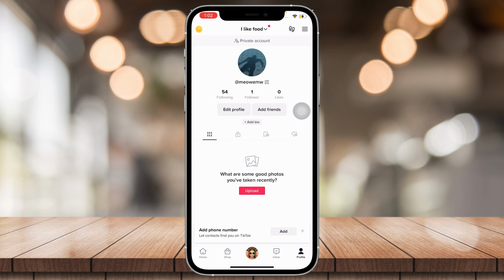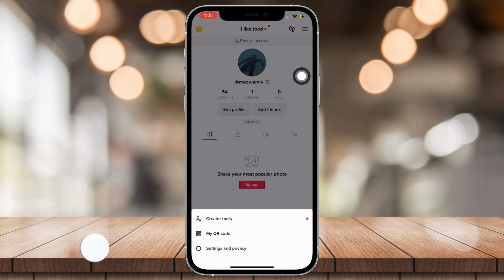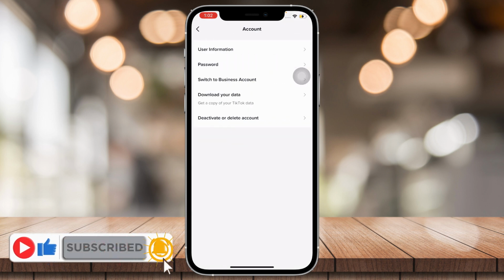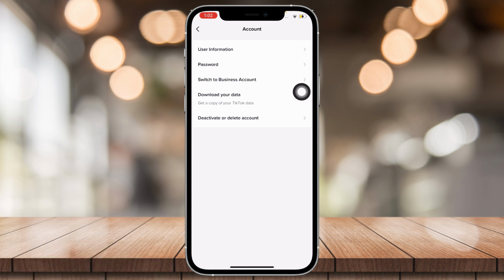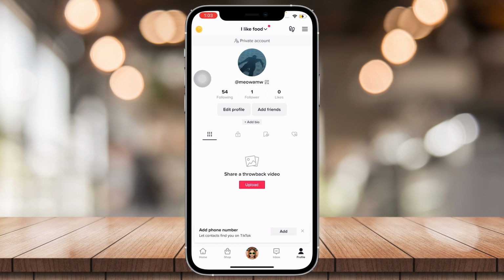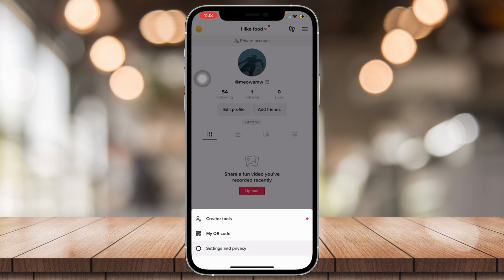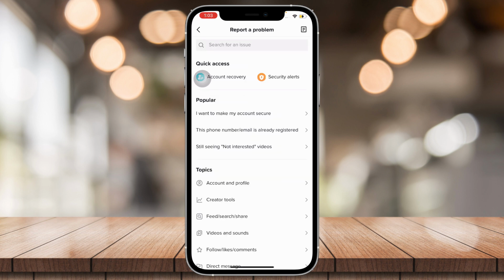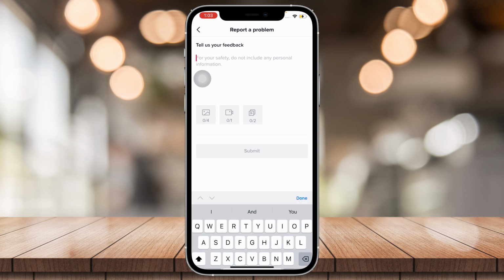How To Make A Playlist In TikTok (Step by Step Guide)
How To Make A Playlist In TikTok

In this video I'll show you how to create a Playlist on Tiktok. The method is very simple and clearly described in the video. Follow all of the steps and by end of this video you will be trained in creating playlist of your preference in TikTok.